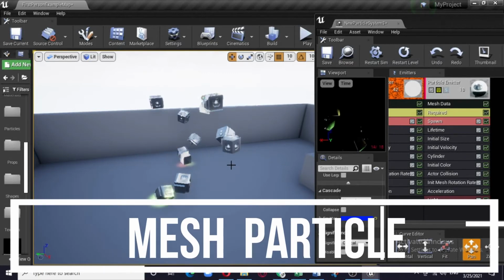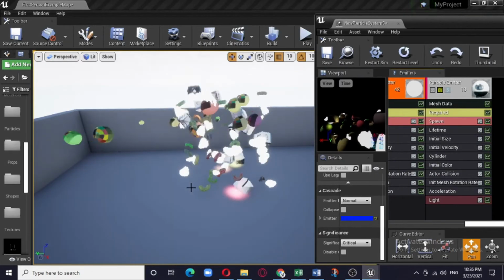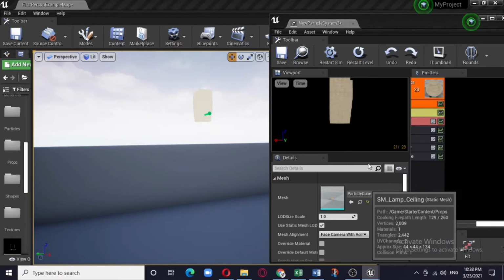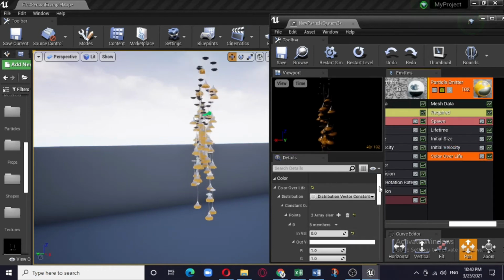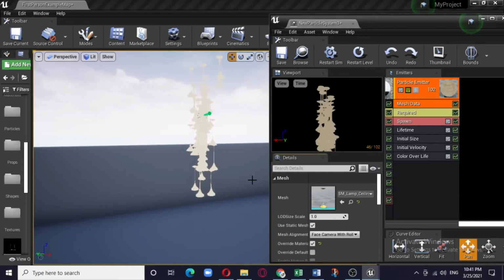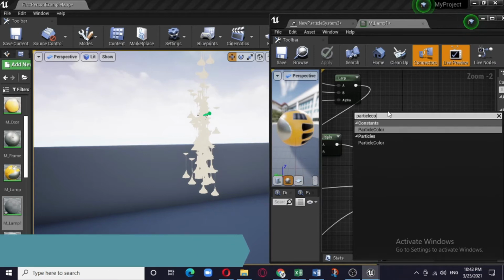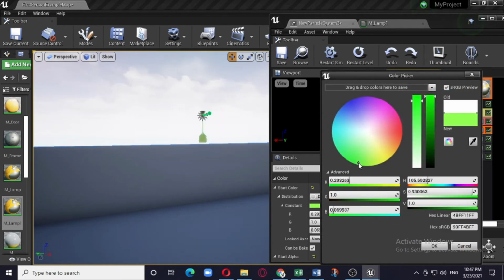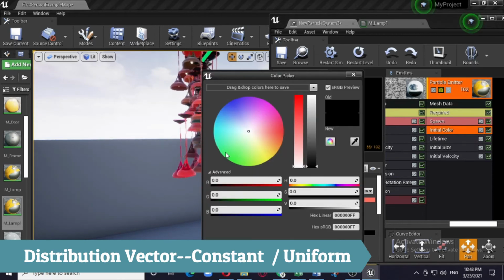The ONLY Particle System guide you'll ever need | Part 3 | UE4 Particle System For Beginners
This is the 3rd video in a mini 5 part series of Unreal Engine 4.25 demonstrating how to optimise and use the Particle System in Unreal Engine 4( UE4 )

Through this video, you understand how to add meshes to particles and create bouncing meshes with particle system in ( ue4 ) UNREAL ENGINE 4